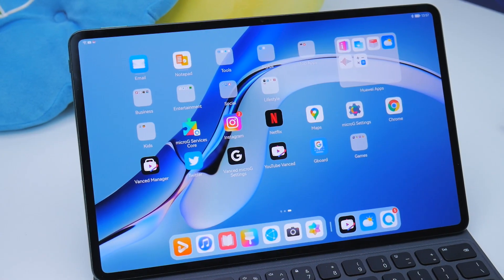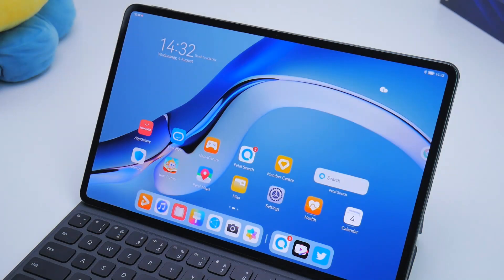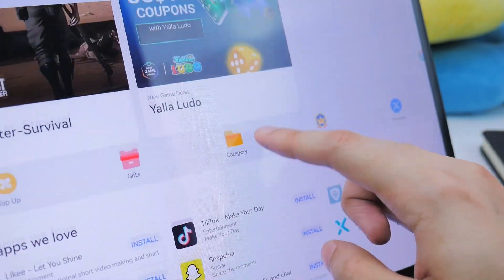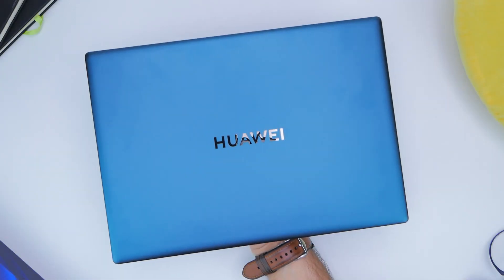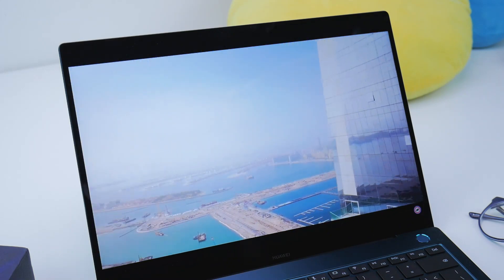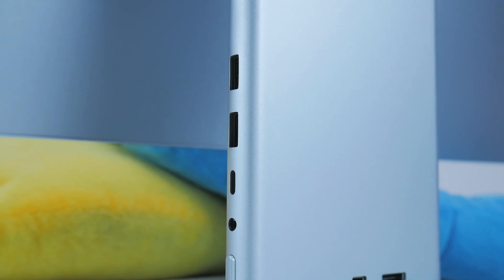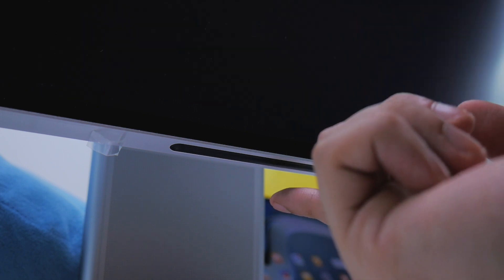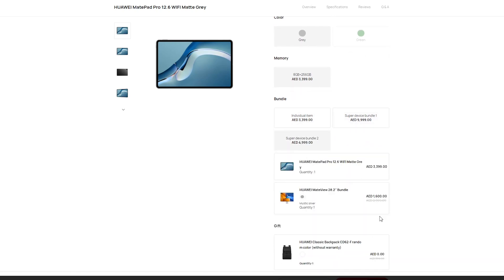Huawei Smart Office Review: How The MateView, MatePad Pro and MateBook X Pro Work w/HarmonyOS 2!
The Huawei Smart Office setup is one that everyone can benefit from. It includes the Huawei MateBook X Pro, the MatePad 12.6 and the MateView monitor. While each device is suitable to be used on its own, cross collaborative properties are unlocked when they work together thanks to HarmonyOS 2. This video goes over the use case for each device as well as how they work alongside each other.